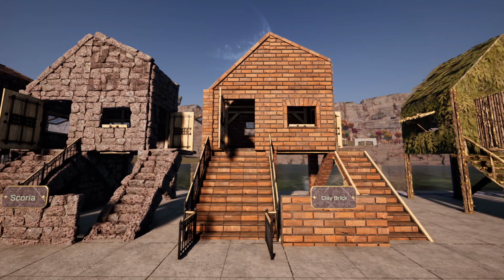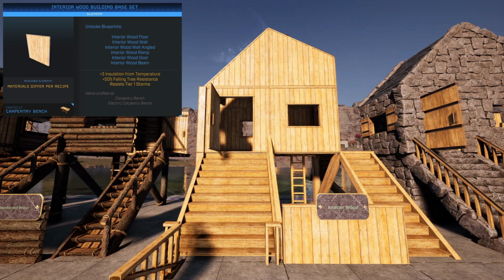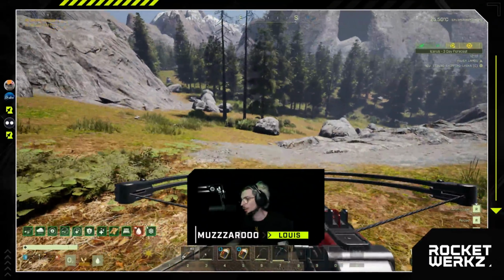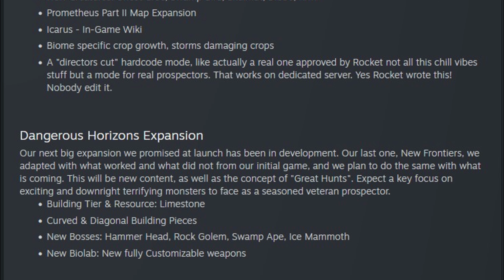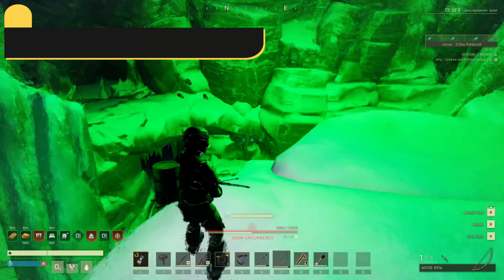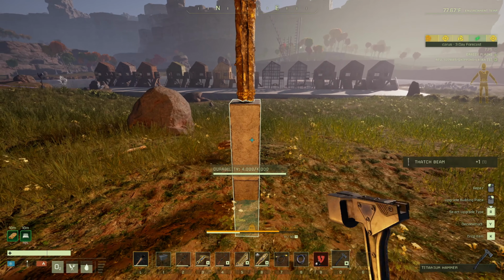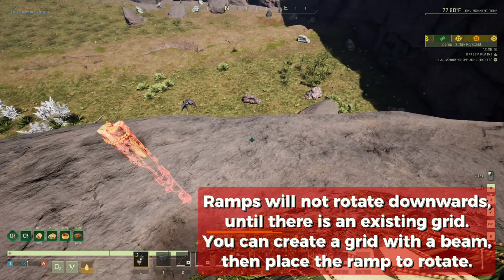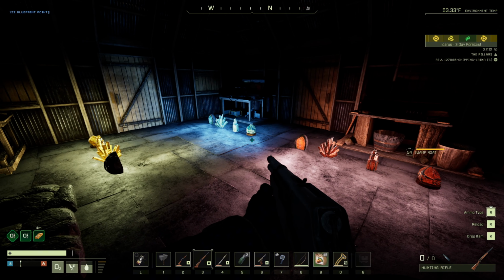Icarus Building 101: The Ultimate Icarus Building Guide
Welcome to the ultimate Icarus Building Guide! Whether you're a seasoned prospector or just starting, this guide covers all the essential building materials in the game, from Wood to Concrete. Learn the strengths, weaknesses, storm resistance, and more to fortify your base and survive Icarus’ brutal environment. Maximize your survival chances with expert tips and strategies for building in any biome.If you're looking to become an Icarus building master, this guide has everything you need!